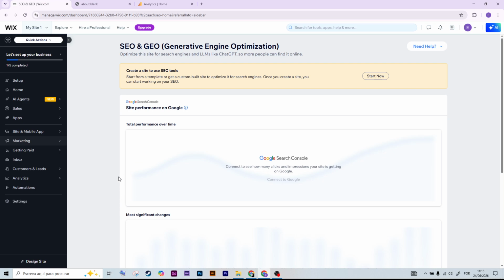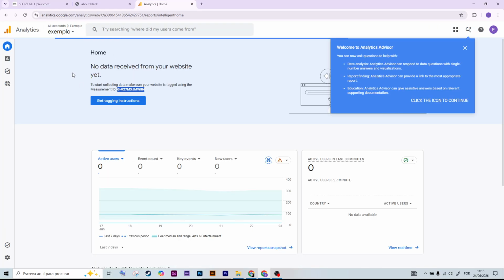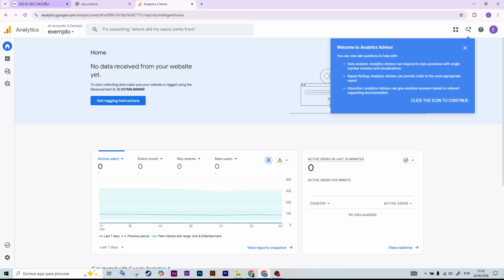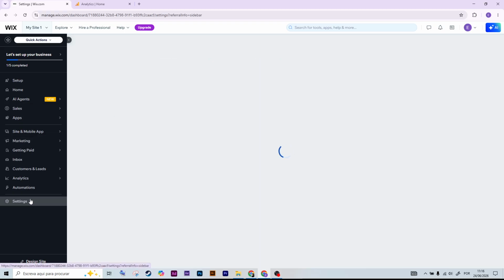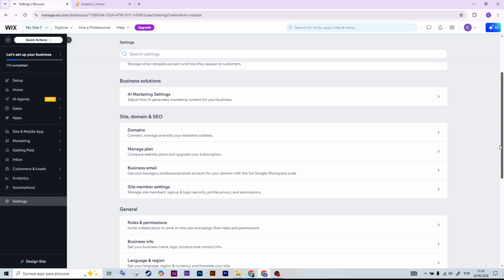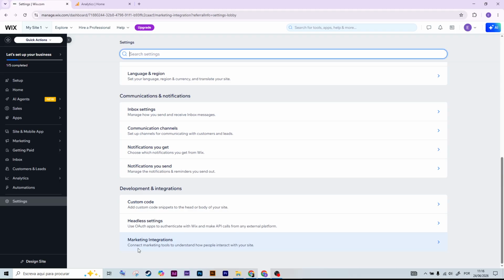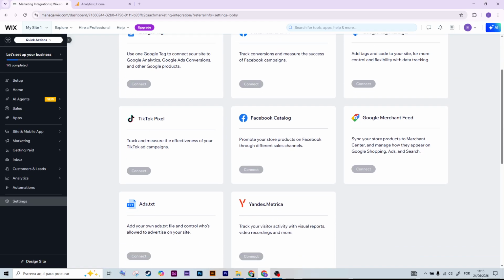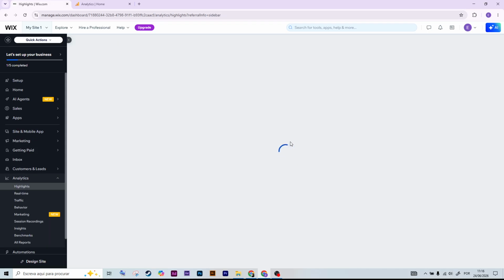HOW TO ADD GOOGLE ANALYTICS TO WIX (STEP-BY-STEP GUIDE 2026)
How to add Google Analytics to Wix in 2026.

In this step-by-step tutorial, you'll learn how to add Google Analytics to Wix so you can track website traffic, monitor visitor behavior, measure conversions, analyze traffic sources, and improve your website performance. This beginner-friendly guide covers Google Analytics 4 setup, Wix marketing integrations, measurement ID connection, tracking verification, reports, and common Google Analytics Wix issues.

In this video, you'll learn:

How to add Google Analytics to Wix

How to create a Google Analytics 4 property

How to find your GA4 measurement ID

How to open Wix marketing integrations

How to connect Google Analytics to your Wix website

How to verify that tracking is working correctly

How to review website traffic reports in Google Analytics

Common Google Analytics Wix issues and how to fix them

This tutorial is beginner-friendly and perfect for Wix website owners, small business owners, bloggers, marketers, freelancers, online stores, and anyone who wants to track website performance with Google Analytics.